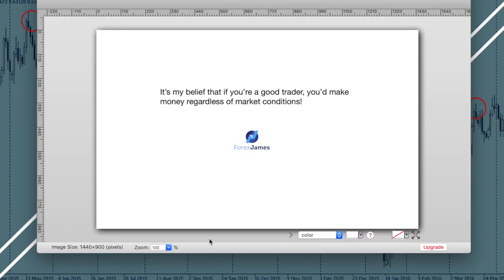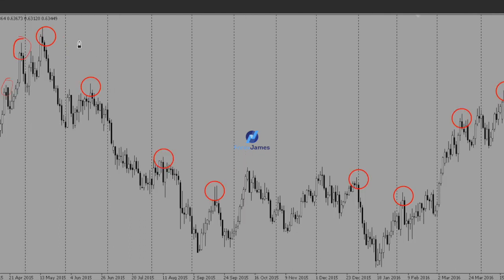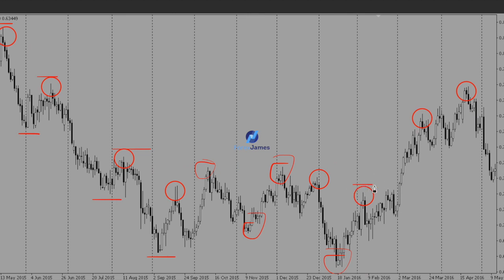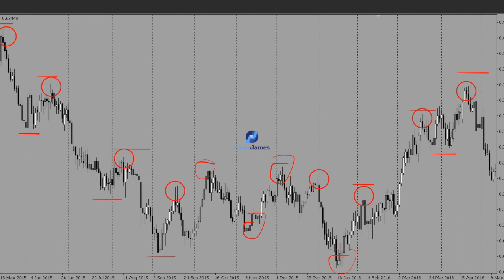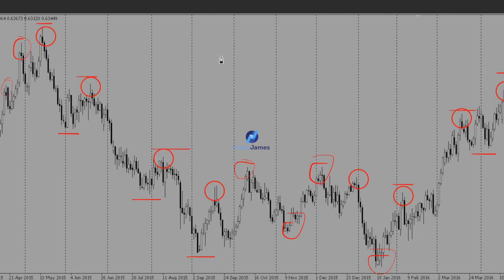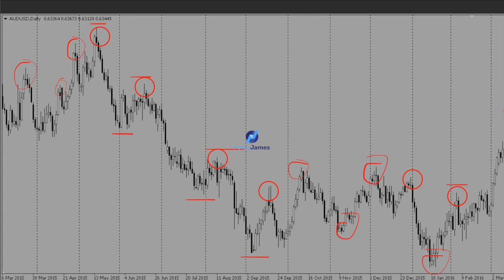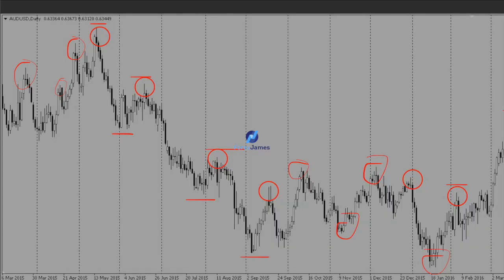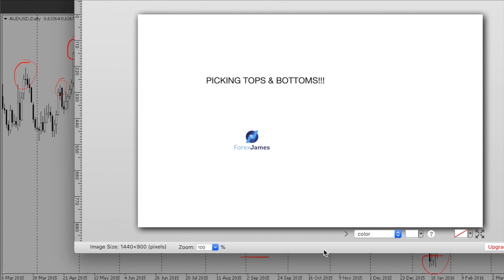This ONE Trading Tip Can Save You Lots Of $$$ In 2020!!!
Once a price has decided on its course, it tends to stay that way for a while. The mistake which most novice traders make is that they always try to catch the perfect trade, by picking the very tops and bottoms. Watch the whole video and learn how you can avoid these costly mistakes! Remember to always trade what you see!

Stop Looking For Reversals!!!

0:58 - two market conditions
1:59 - chart examples
5:35 - candlesticks (wicks & colors)
6:16 - FOMO
8:48 - stop looking for market reversals
9:37 - the market turn